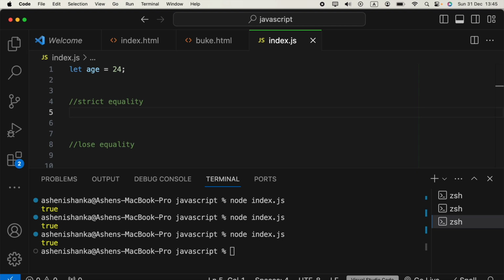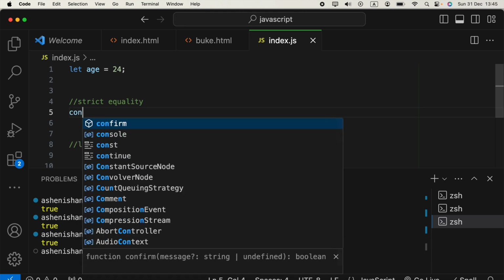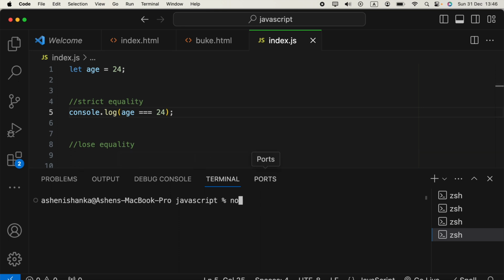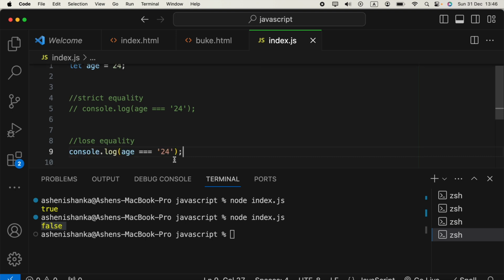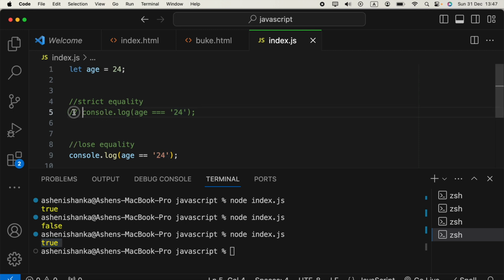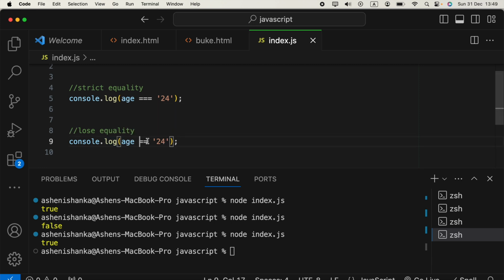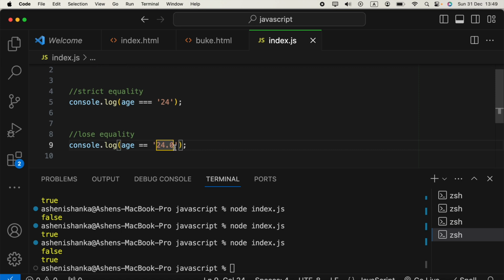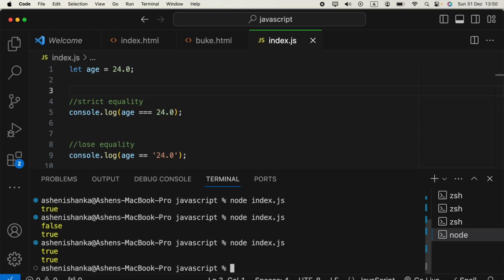JavaScript: Check Equality of Variables - Difference between === and == (Strict vs Loose Equality)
In this JavaScript tutorial, learn the nuances of checking variable equality using both strict (===) and loose (==) equality operators. Explore the distinctions between these operators and gain a comprehensive understanding of when to use each.